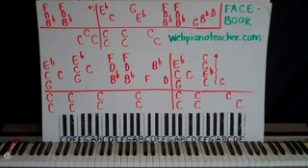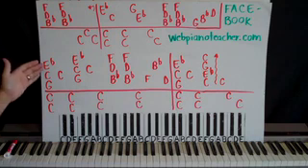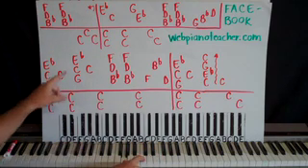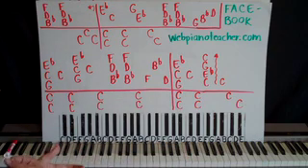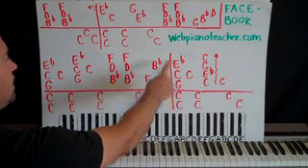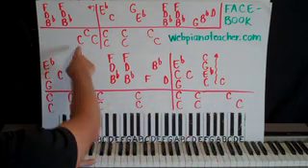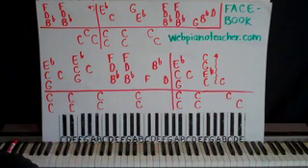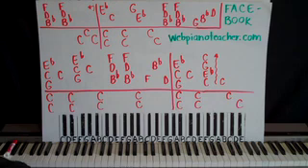We Are the Champions Piano Lesson part 1 Queen